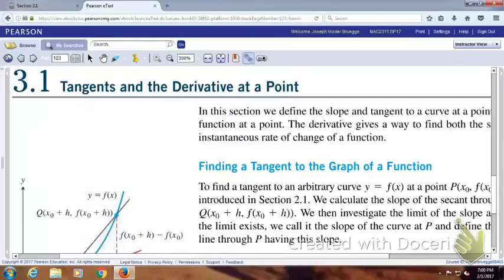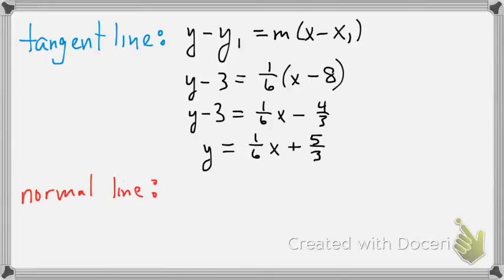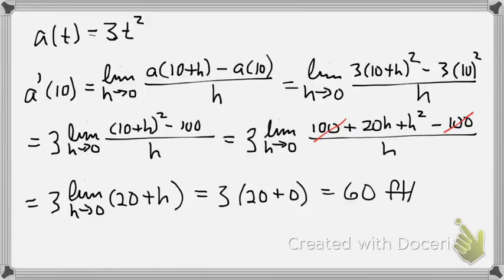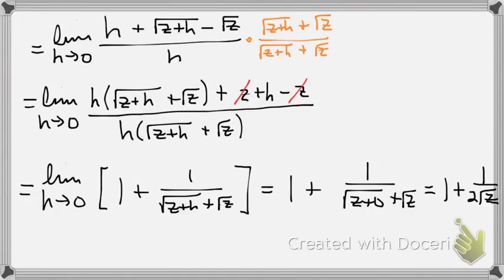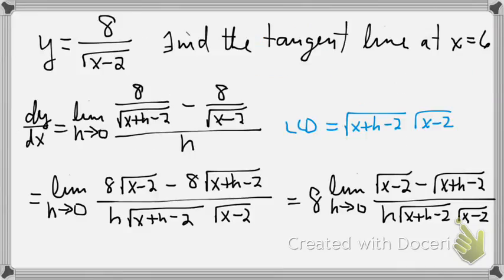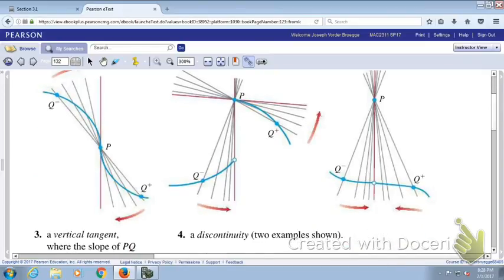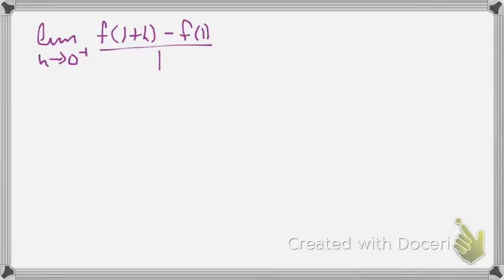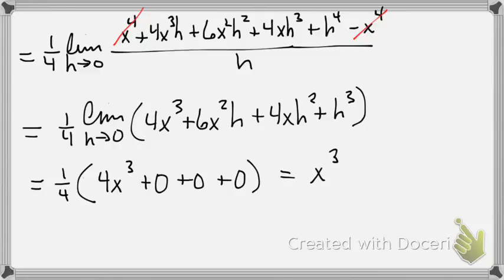MAC2311 2-1-17 3.1 3.2